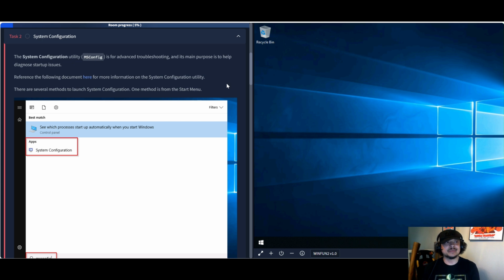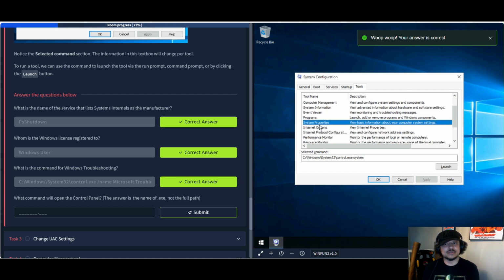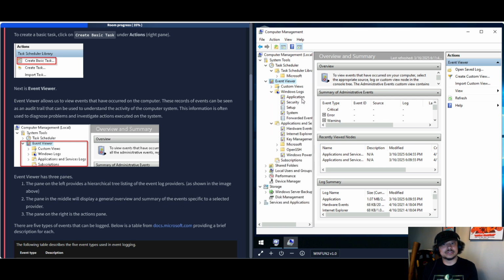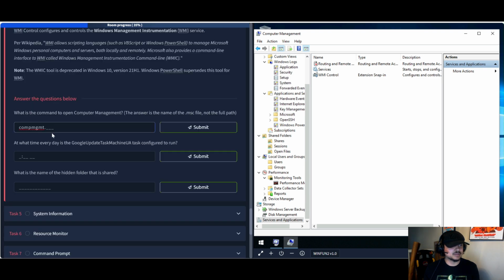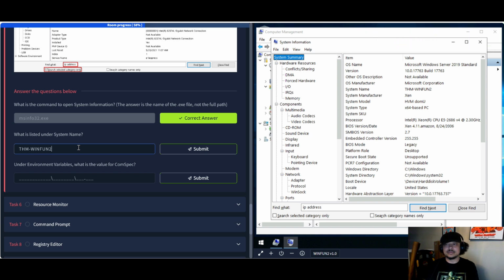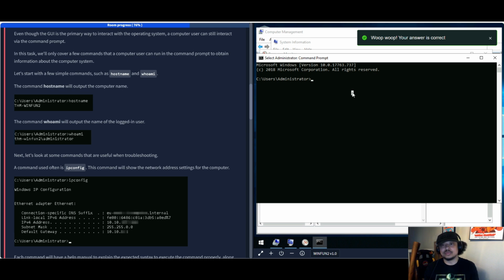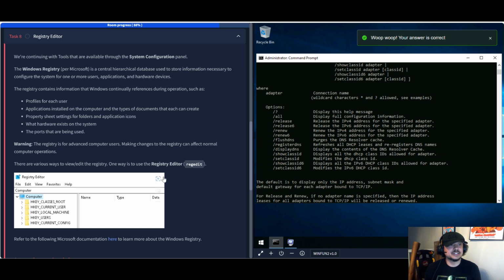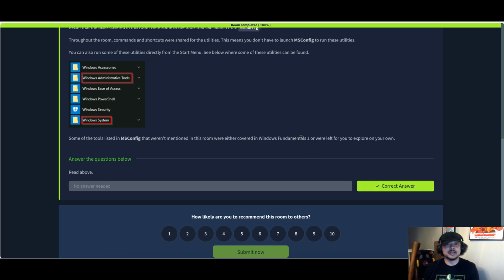TryHackMe SAL1 Windows Fundamentals 1.2 - Windows Fundamentals Part 2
We're diving into more of the Windows toolset.  Another lesson down, and one more closer to kocking out the PreSecurity module.

Apologies for the skip around the 16 minute mark, had to restart my VM.